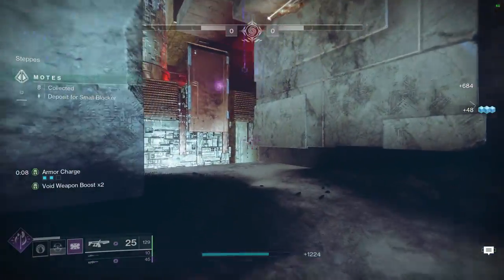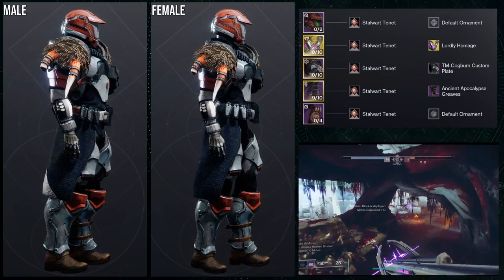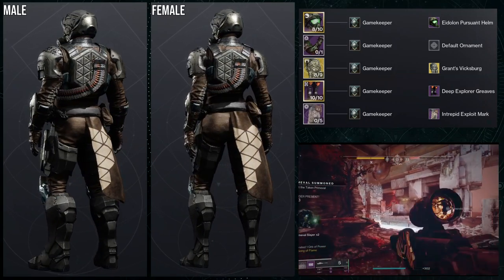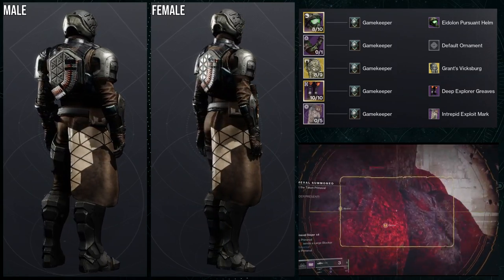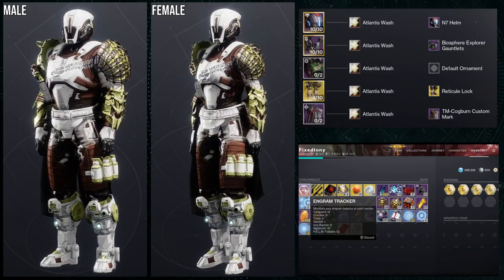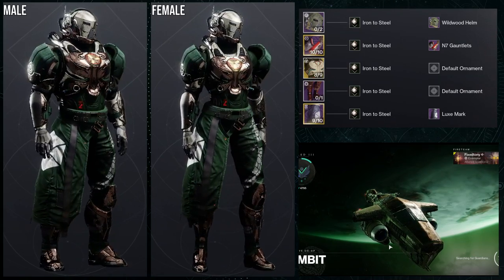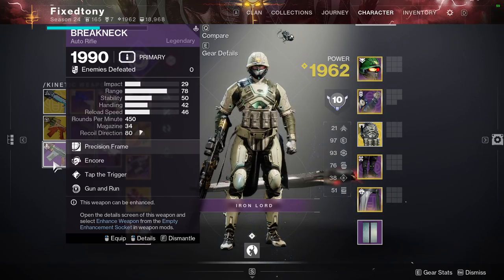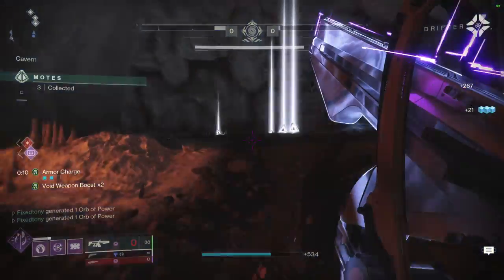Destiny 2: Titan Playlist Sets! | Gambit Variant | The Final Shape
Ya'll Let me know what ya'll think about these titan sets! I personally really like alot of these but I will say the first one might be the weakest one.

00:00 Intro
00:42 1st Set
01:47 2nd Set
02:53 3rd Set
04:20 4th Set
05:31 Outro